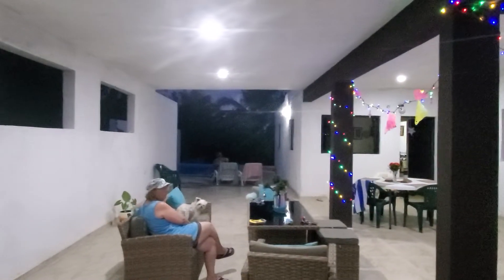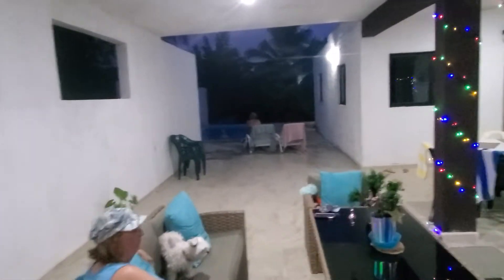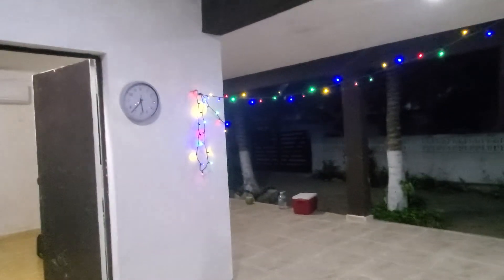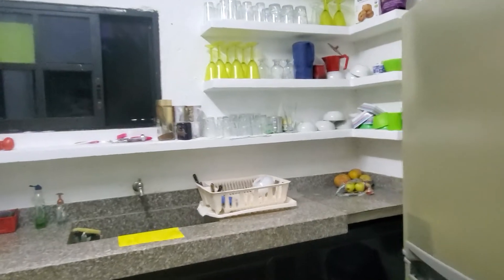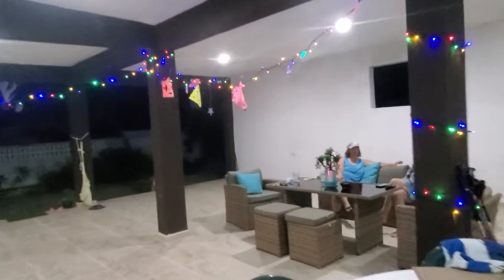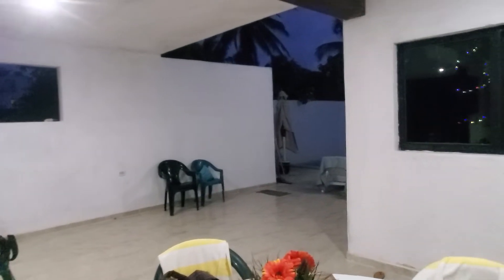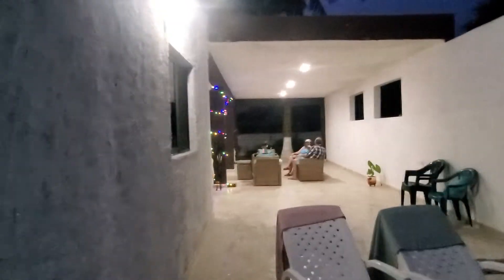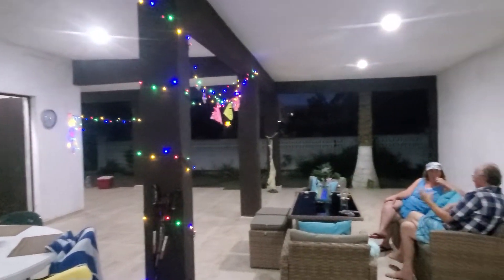Great Deal: Rental Property Progreso Yucatan travel mexico beach 🩴👙🐚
Hola friends👋🏽👋🏽
Hope today finds you well 🥰

Links to our monthly budget videos and property tours below chicos.  ✌🏽⬇️⬇️⬇️⬇️
We traded in our snowblower and winter boots for shorts and flipflops! 🏖️🩴

This is a short clip at what $900 CAD could get you in Progreso Yucatan Mexico.
Our friends were renting this home for the winter, its just a stones throw from the beach.
It offers a private pool, gated yard and secured parking. 3 bedrooms with 2.5 baths.

We will continue to upload rental / property tours all over Mexico as we move around and explore this big beautiful country.  Check back often for updated content friends.

Here is a link to our monthly budget videos if you are curious about the cost of living in Mexico. ⬇️⬇️⬇️⬇️⬇️⬇️

Please be kind to one another. 😍
Thank you for giving us a piece of your life.🥰🥰
Cheers J&D 🤶🎅🐕🎄🎁❄

We are 2 Canadians that sold everything and moved to Mexico Oct 14th 2021
We packed up 3 suitcases each with our 12 year old Maltese &  hopped on plane for Cancun.